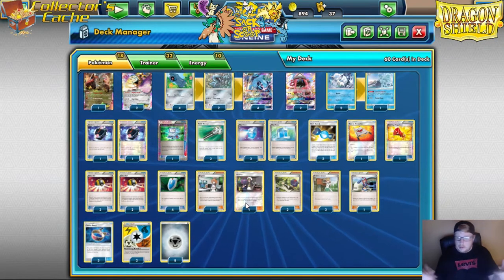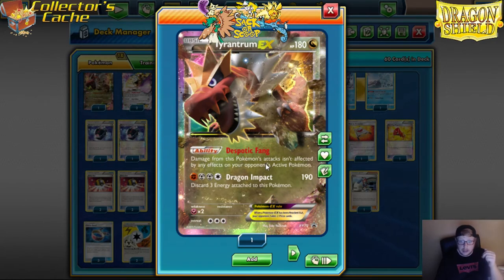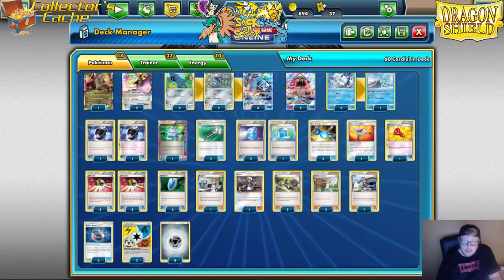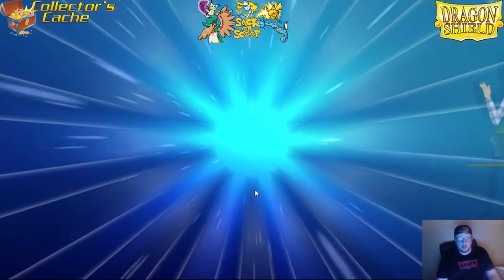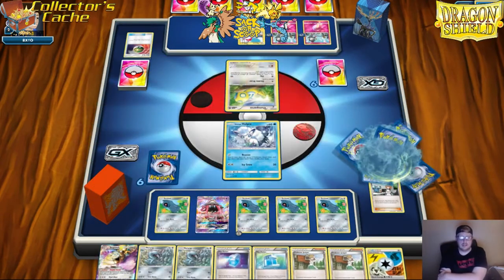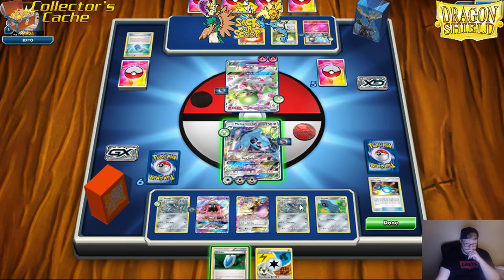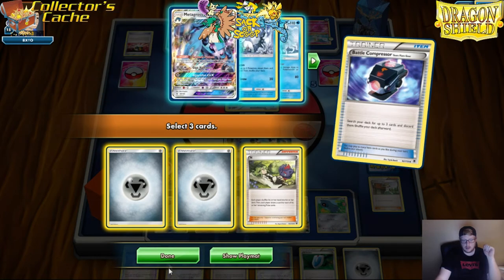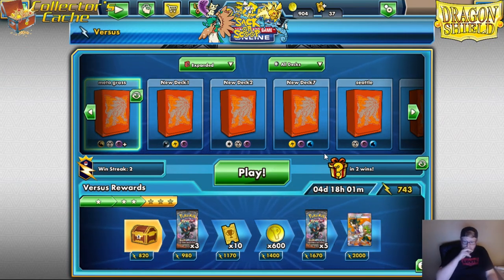Cool Expanded Metagross deck- Road to the Top Table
Zach play meta decks that you guys should try yourself.

Credits:
zach everest

Filmed & Edited by: Austin Russell
Music Prod. by Rock Angel - Joakim Karud